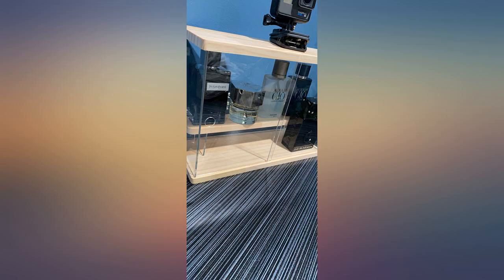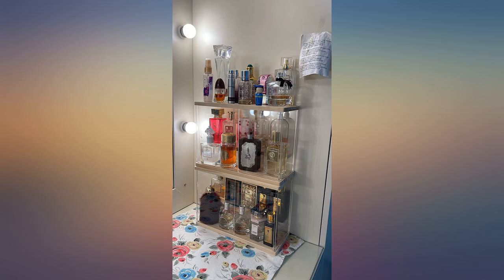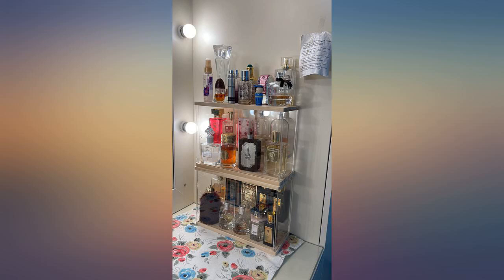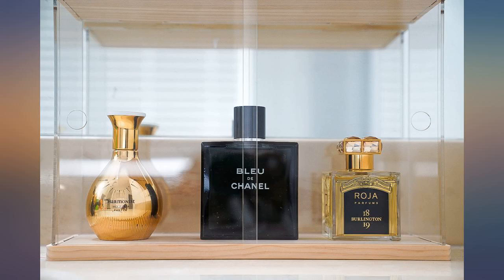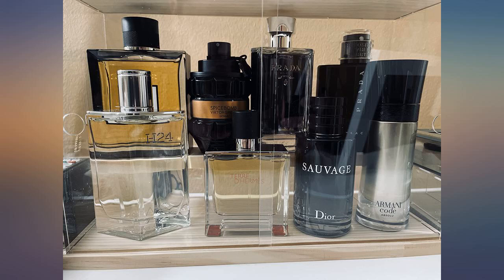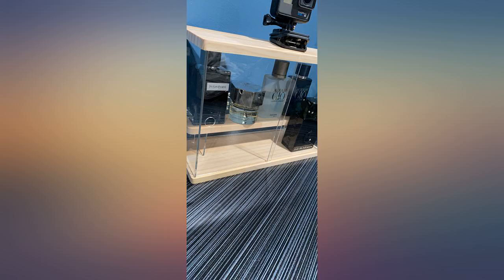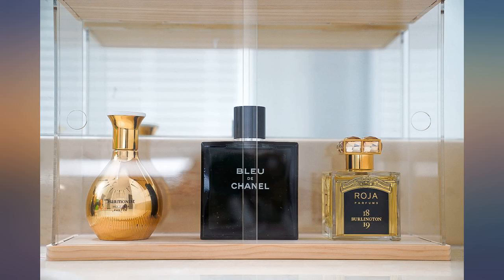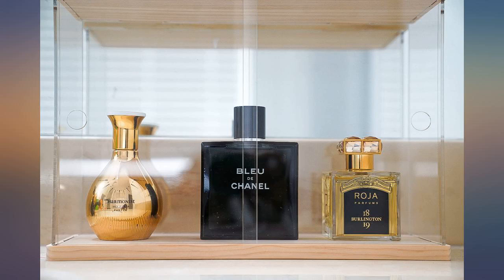JM Cologne Organizer for Men, Perfume Holder, Acrylic Perfume Display Stand, review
JM Cologne Organizer for Men, Perfume Holder, Acrylic Perfume Display Stand, Perfume Organizers and Storage, Wooden Perfume Organizer, Fragrance Organizer for Vanity

Main Features:
- Clear Acrylic & Pine Wood
- VISUALIZE YOUR FRAGRANCE -This clear acrylic tiered perfume display stand does not just organize and store your perfume/ cologne bottles, but showcases the beauty of the decorative glass bottles, turning them into a luxury home decoration.
- DUSTPROOF & EASY TO CLEAN & TAKE- This countertop display case with two sliding doors is easy to use and clean. Simply wipe the smooth surfaces of the clear cosmetic display case with a damp cloth. Save you all the troubles of wiping the bottles one by one. 2-TIER IS THE BEST. It offers greater capacity than 1-tier and display bottles more clearly than 3-tier. Also, it is hard to get the bottles in the 3rd or latter row.
- IN A BEAUTIFUL GIFT BOX -This wooden makeup organizer is a perfect present for mom/ sister/ girlfriend to display their luxury collections. Also, it can be used as a cologne organizer for men or for displaying nail polish, essential oils, dolls, figures, figurines, antique/vintage bottles or collectibles . Add a rustic feel to your home. Suitable for vanity, bedroom, table, dresser, shelves, shoe cabinet etc.
- LARGE CAPACITY & STACKABLE -This wooden fragrance organizer can hold 8-12 bottles of various sizes. Freely expand your collection by placing another on top. Two ways to place the tier and removable sliding doors cater your personalized need. It can be used as display shelves for vendor.
- EASY ASSEMBLY - No extra tool is needed. Two protective films on each acrylic board to prevent scratches during delivery. First remove all the films then follow the simple installation steps printed on the gift box.